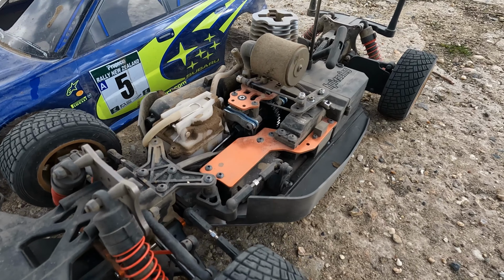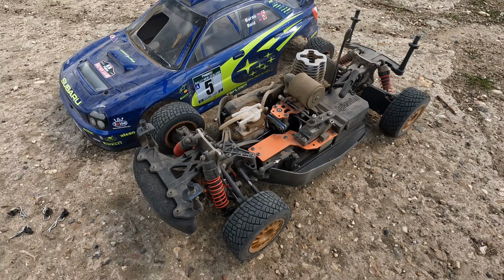Best Nitro Rally RC Car - HPI WR8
Hello everyone, in todays video we take the WR8 nitro out to a dusty gravel road and have some fun. Plenty of AWD doughnuts and big slides.